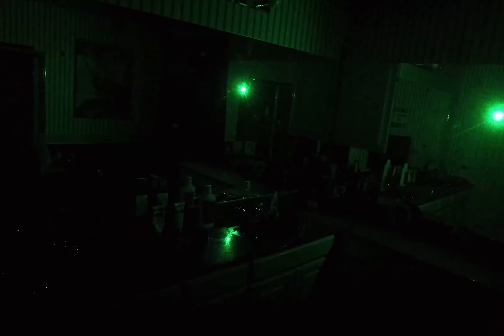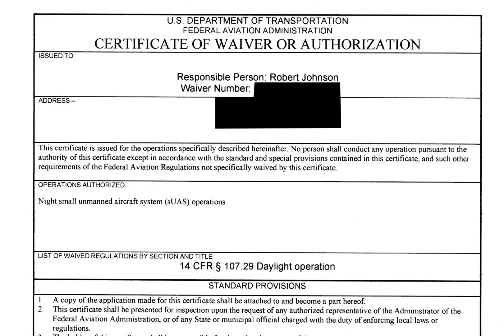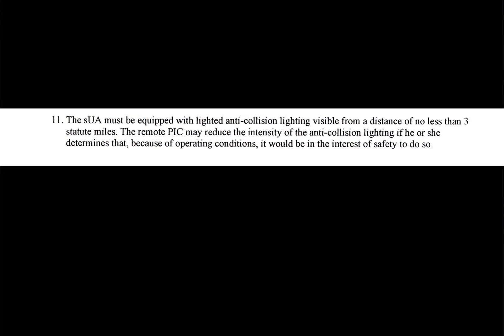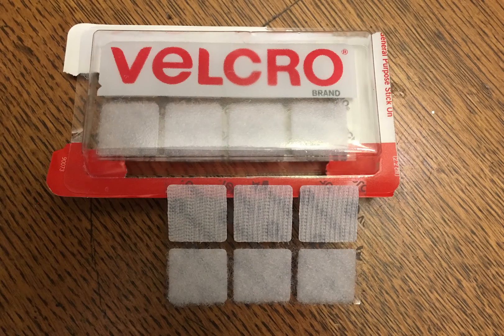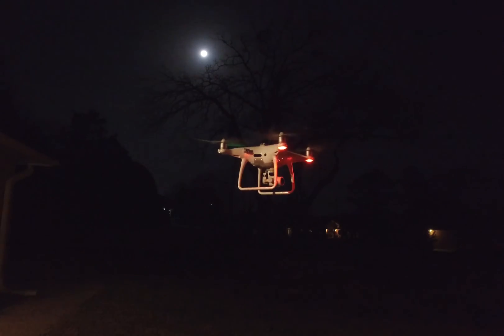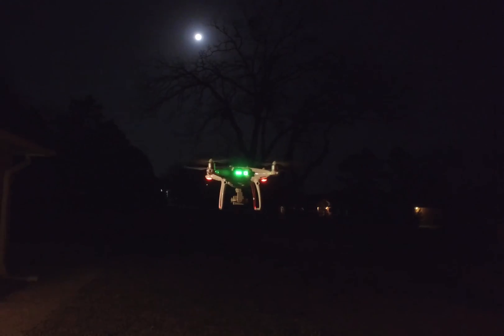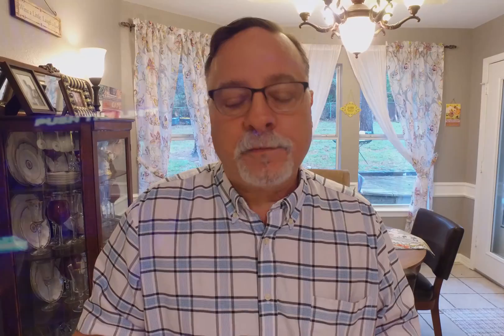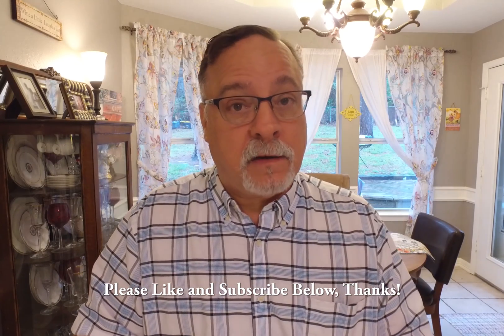Firehouse Technologies - How to light your drone!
If you want to fly your drone at night, and especially if you want to do so commercially, then you need to satisfy the requirements for the 107.29 certificate of waiver as set forth by the FAA.

I love these lights and give them a huge thumbs up.  You can go directly to their site.